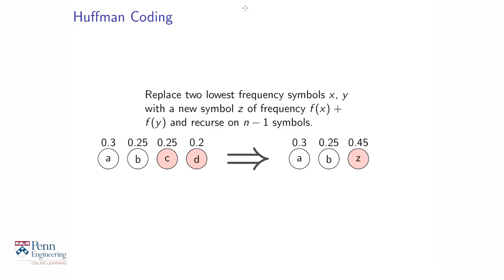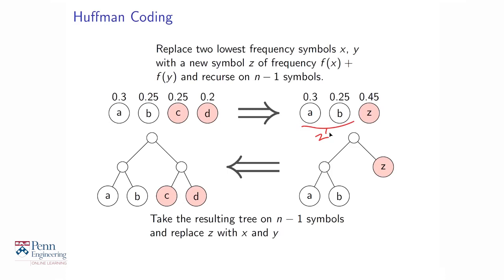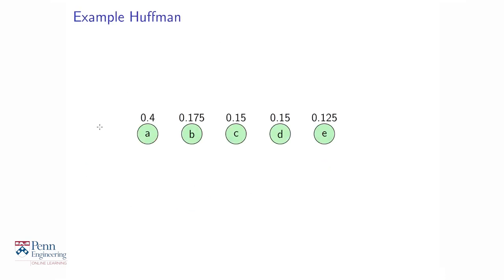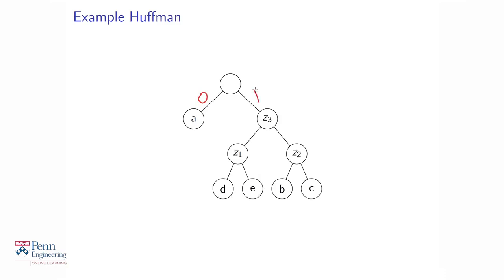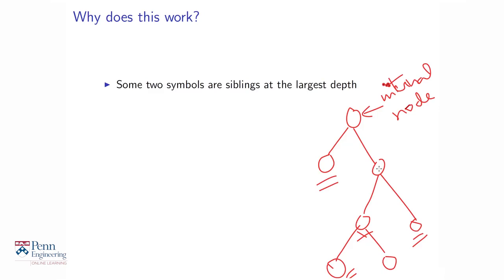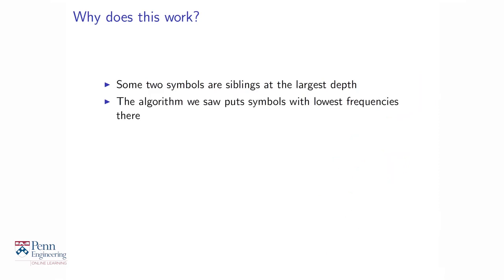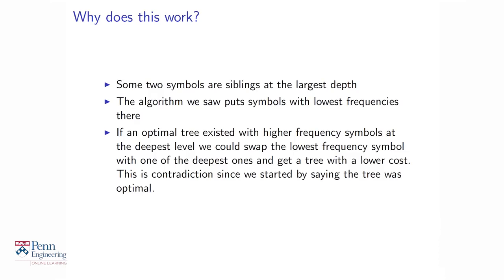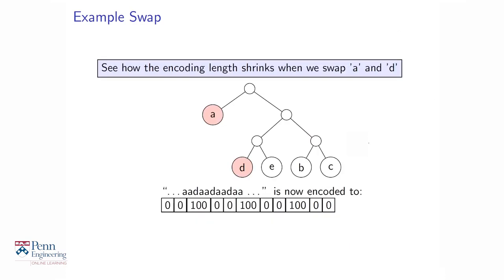Huffman Coding 1